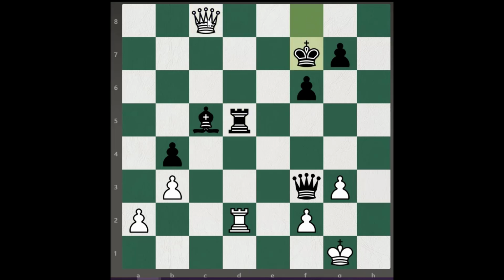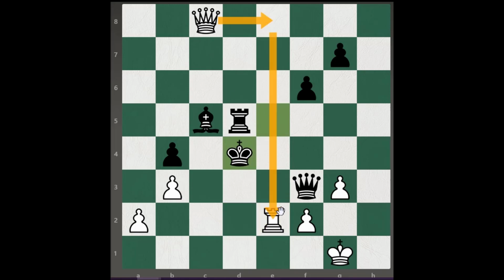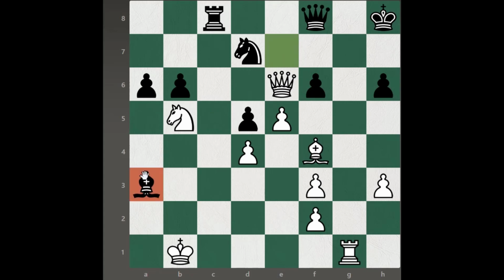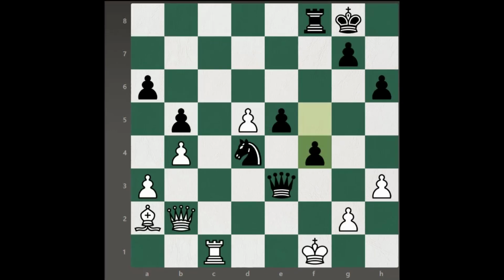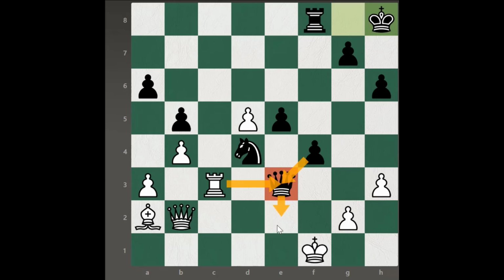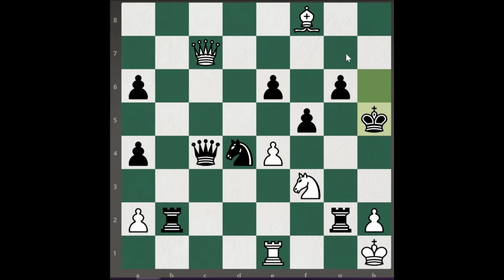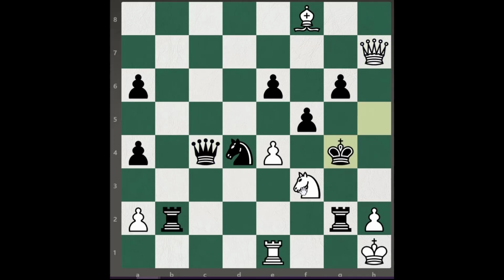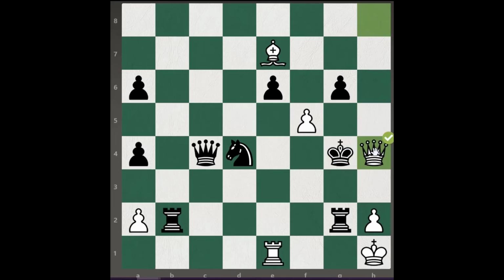What are the most difficult chess puzzles on chess.com?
It's amazing how Chess.com has made top chess players and chess enthusiasts get together in one single platform. But not all are fun and games. In this video, I'll be showing you Chess.com's most difficult chess puzzles.